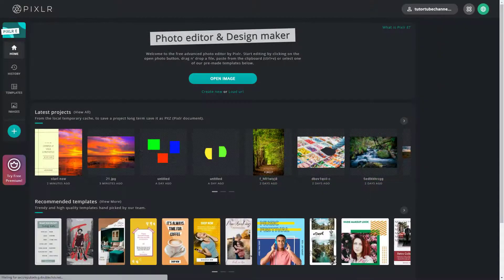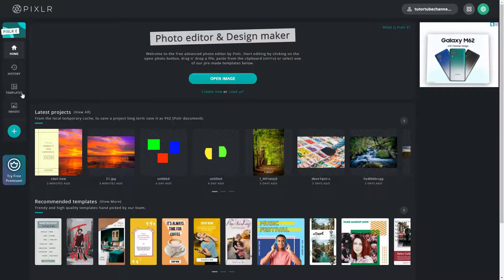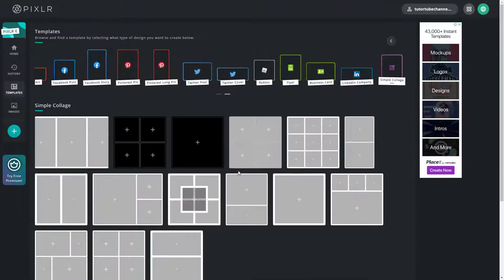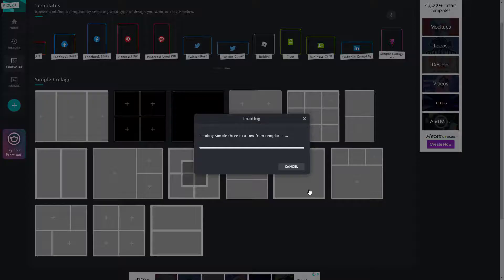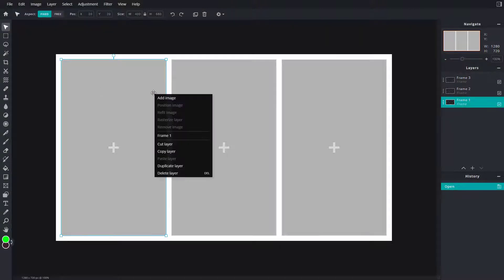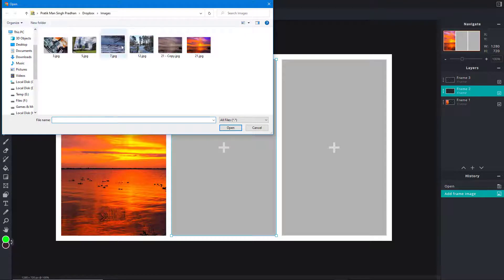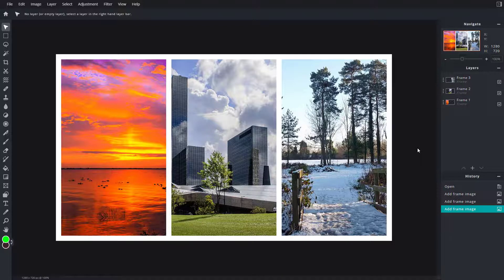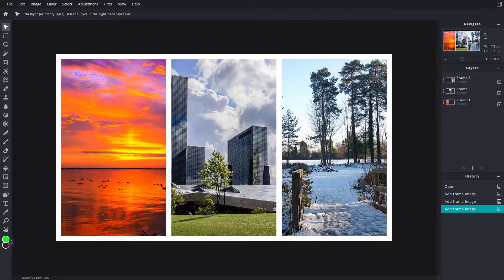Pixlr E Tutorial - Lesson 104 - Simple Collage Options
In this tutorial, we will be discussing about Simple Collage Options in Pixlr E